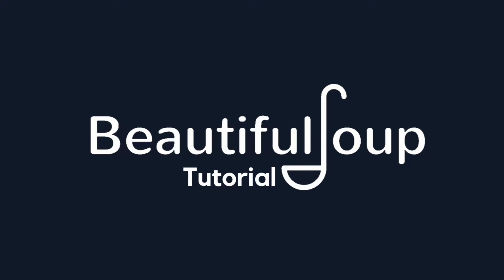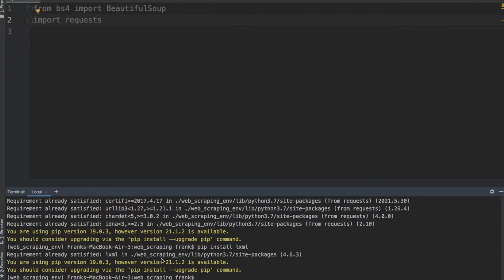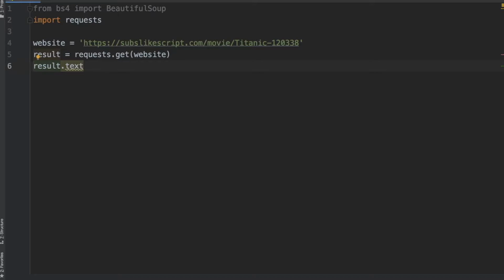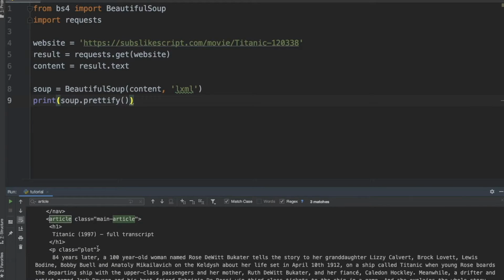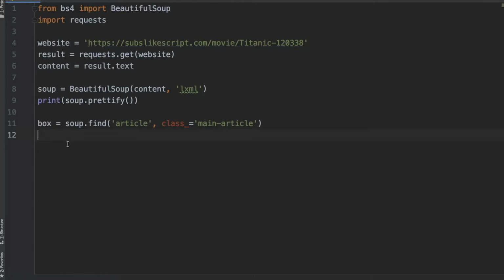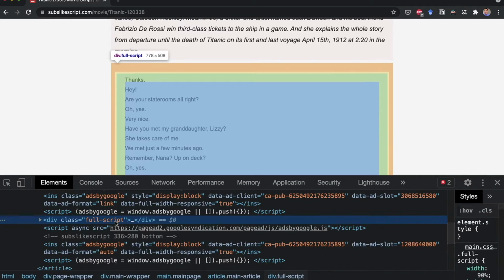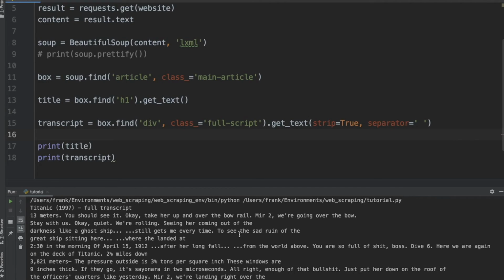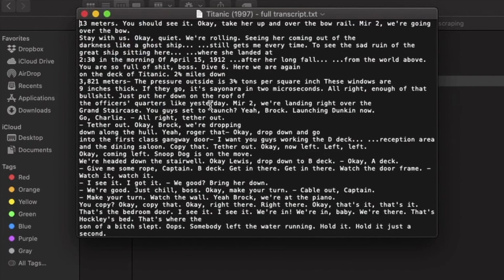How to Easily Scrape Websites with Python and Beautiful Soup (Web Scraping with Python)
In this tutorial, we're going to learn Beautiful Soup (the easiest web scraping library in Python) by solving a basic project that consists in scraping movie transcripts.  First, we'll install Beautiful Soup and then we're going to learn how to get the HTML from a website, how to scrape a single page and export it to a txt file. If you liked this introduction course to Beautiful Soup, you're gonna love my web scraping course in Python.

Content:
0:00 Intro
0:30 Install Beautiful Soup and Requests
3:46 How to get the HTML from a website
8:45 How to scrape a single page
19:41 Exporting data to a txt file